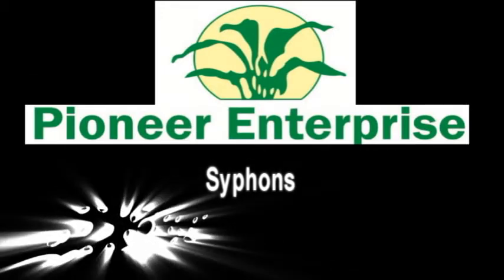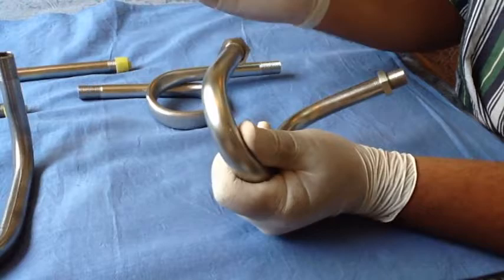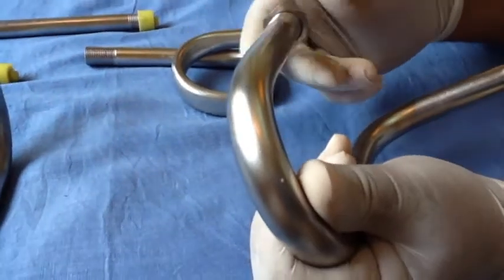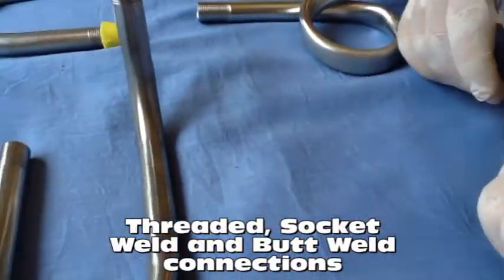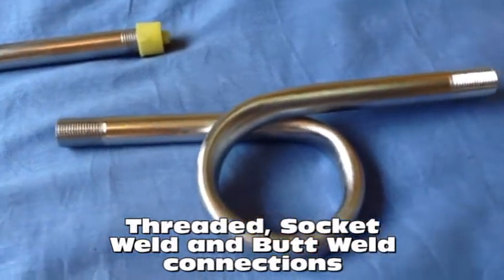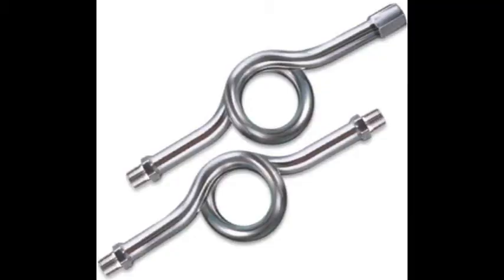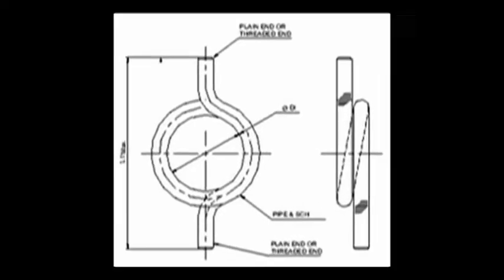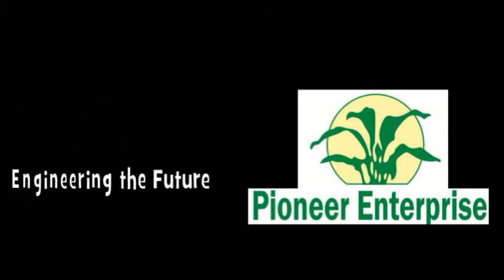SS Syphons available in Threaded, Socket Weld and Butt Weld connections by Pioneer Enterprise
FAV Siphon Tubes protect your pressure instruments, gauges, switches and transmitters from high temperature process fluids. Siphon Tubes are used to protect those directly coming in contact with high temperature process fluids or vapors. These reduce steam or other process media temperature prior to enter into these instruments.Syphons  are manufactured to stringent quality control program and standards which assure the highest quality available in the industry. We are a global industry leading provider of Syphon solutions.